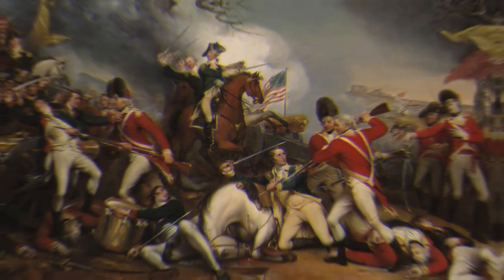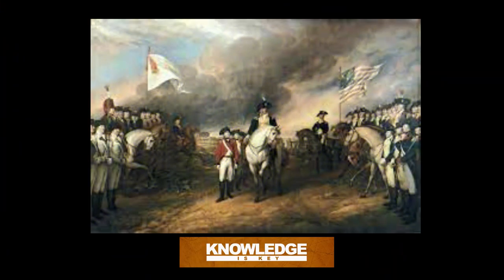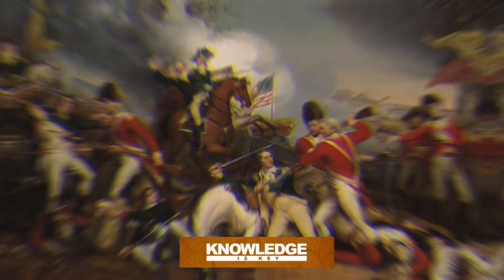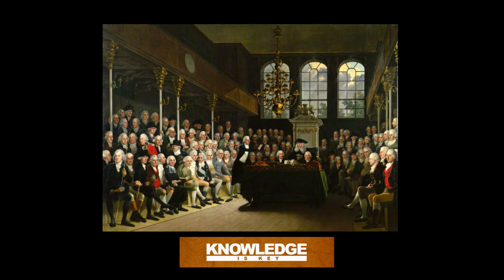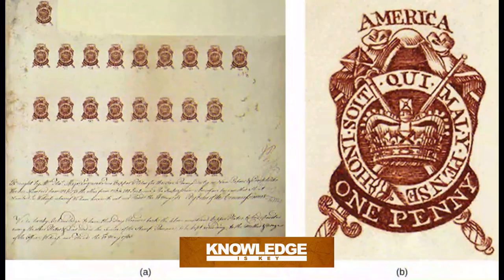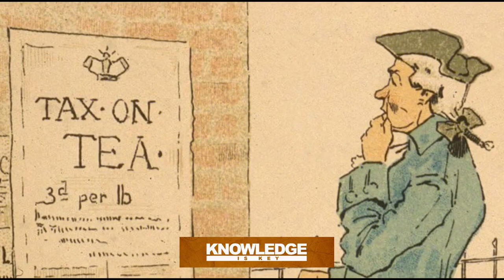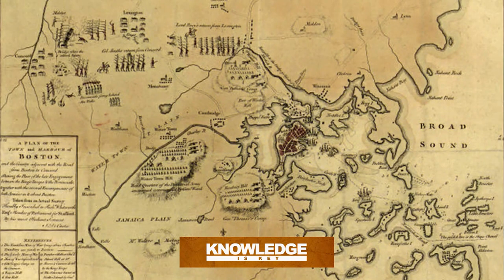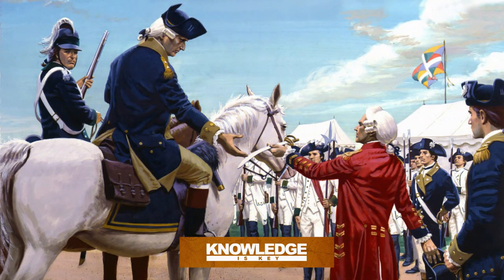The American Revolution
The American Revolution was a colonial revolt that took place between 1775 and 1783. The conflict was between the Thirteen Colonies and Great Britain, leading to the formation of the United States of America. The Revolution was driven by various factors such as a desire for independence from British rule, Enlightenment ideas, and economic interests. It resulted in the defeat of the British forces and the signing of the Treaty of Paris in 1783, officially recognizing the independence of the United States. The Revolution also had a profound impact on world events and influenced political revolutions elsewhere, such as the French Revolution.